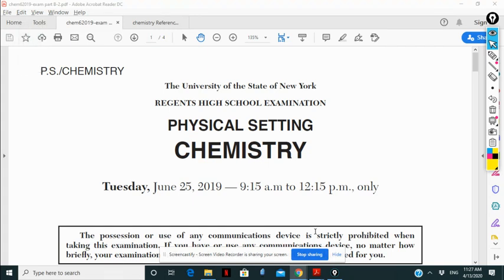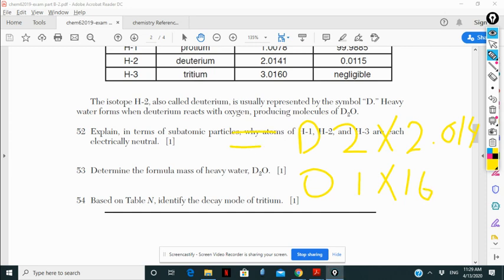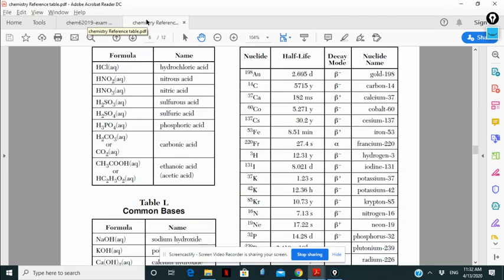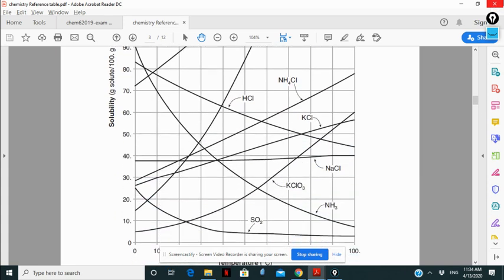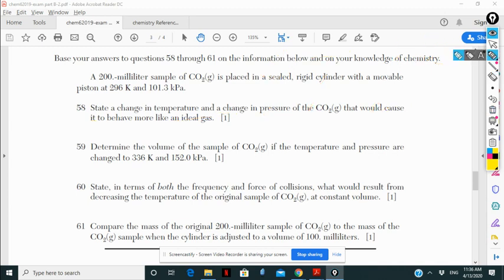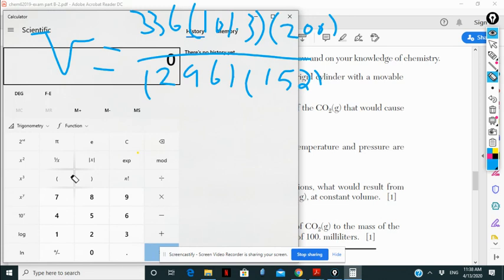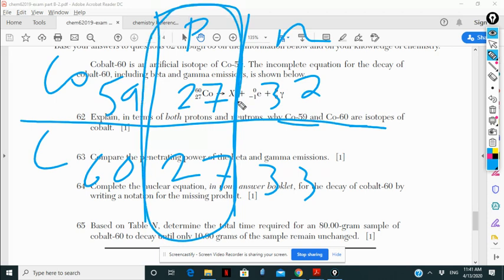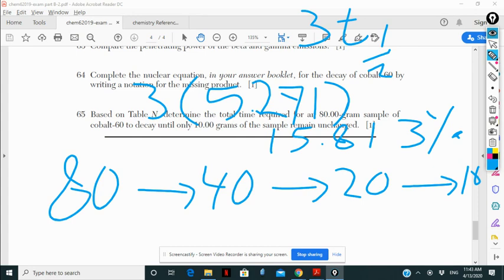Chemistry Regent June 2019 Part B 2